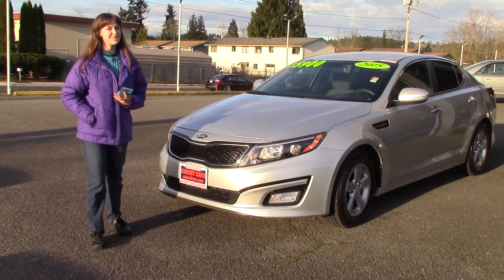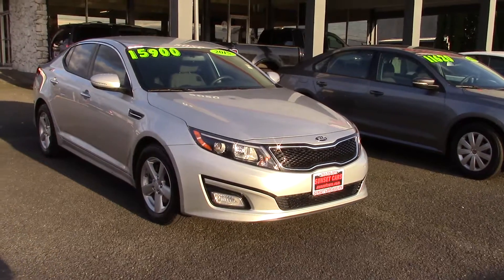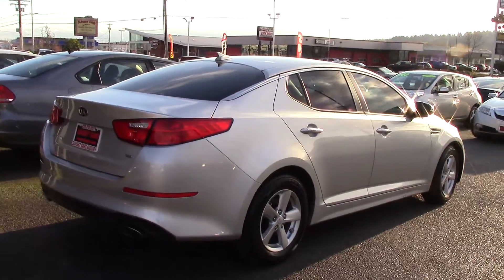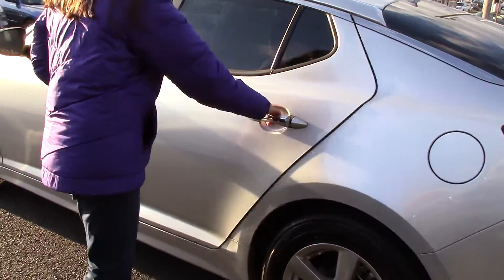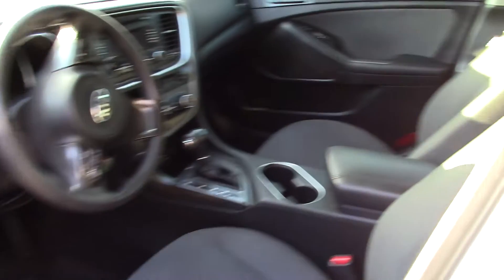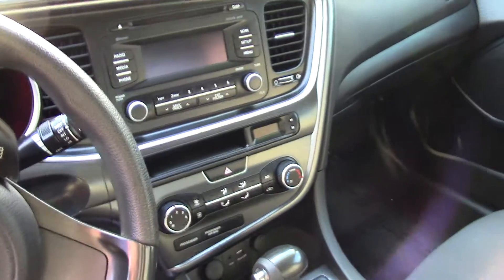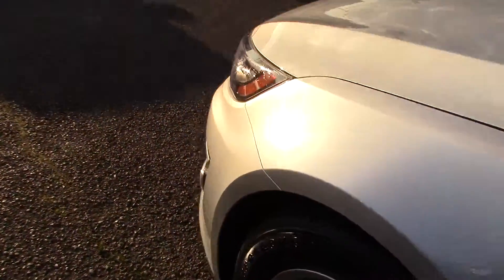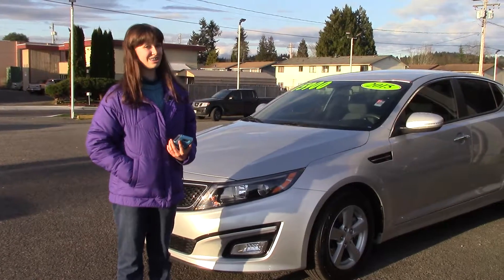2015 Kia Optima LX (Stock #96933) at Sunset Cars of Auburn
When you come in, tell them that Jordan sent you!